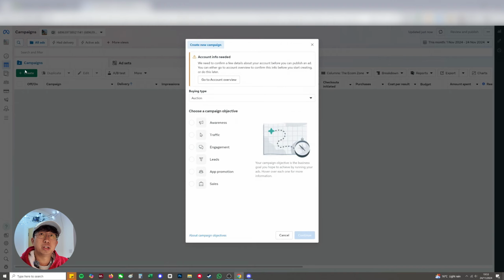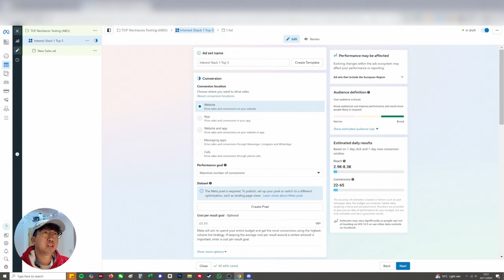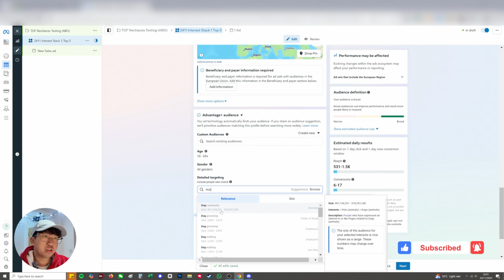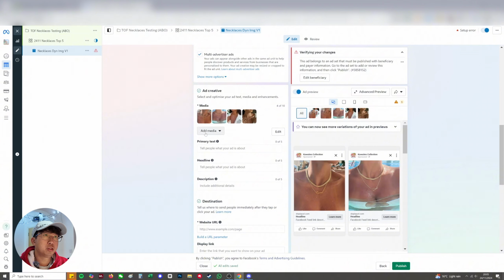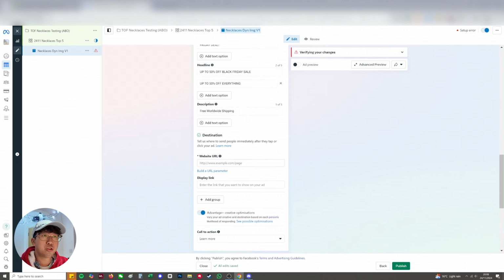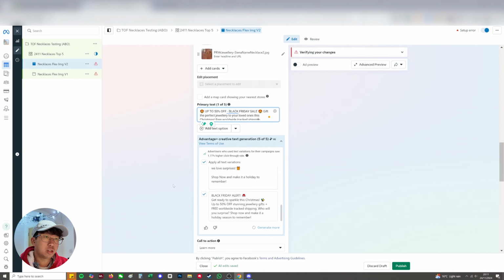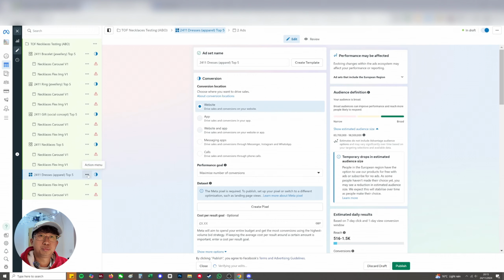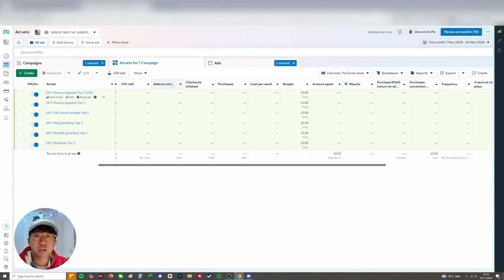$1000/day Easy Facebook Ads Testing Strategy for Dropshipping (UPDATED)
Hey everyone, here's a simple step-by-step guide on how to create your first-ever testing campaign on Facebook. You will also learn to customise your columns so you read the right metrics to make the right decisions.

If you need further help with dropshipping, please schedule a 1-to-1 Discovery Call with me

1. Instagram

2. TikTok

3. Reddit